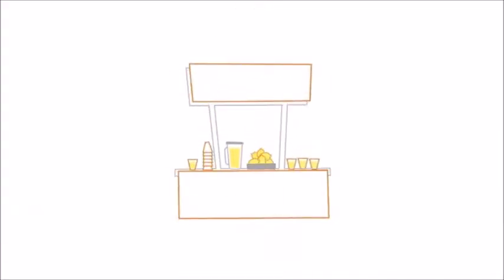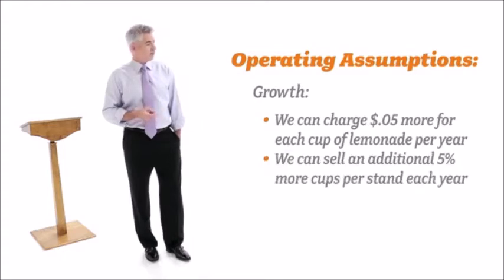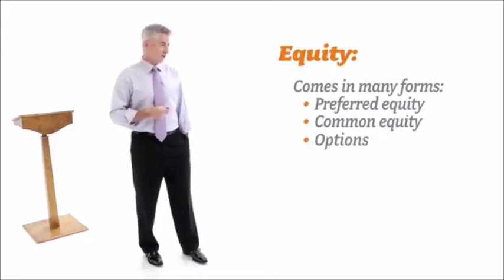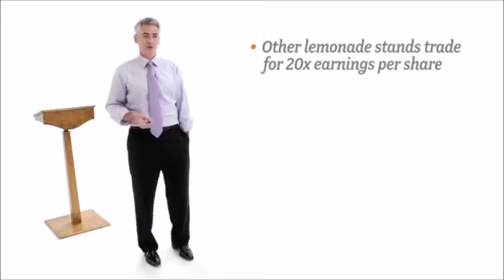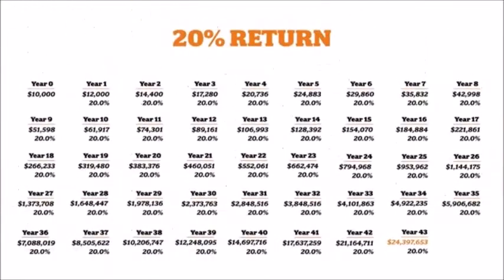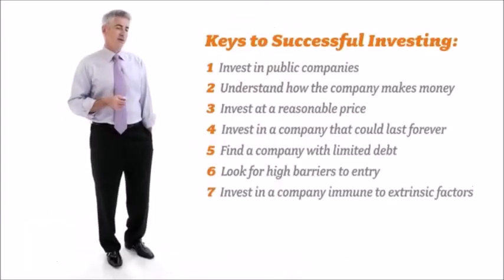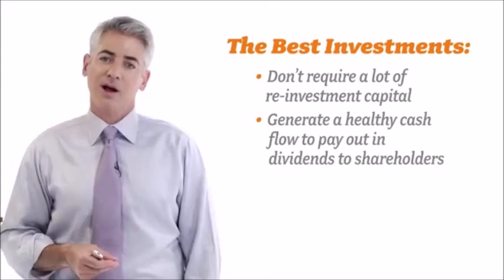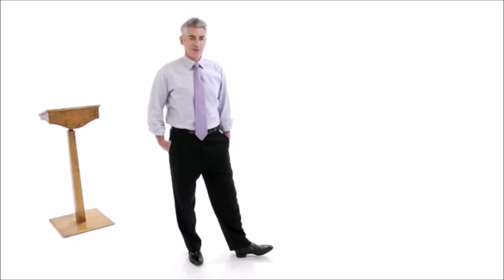IMUNE MBA financing and investing